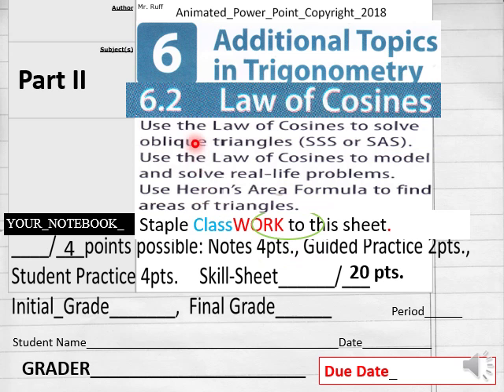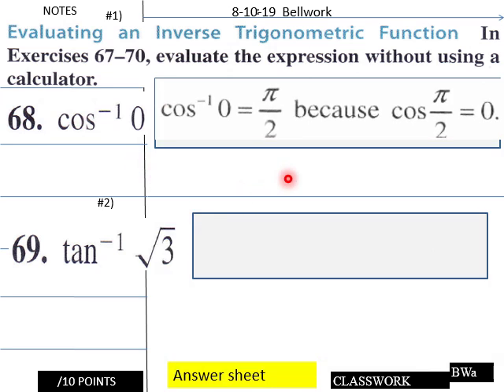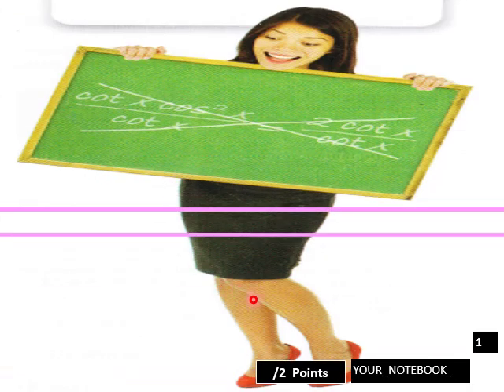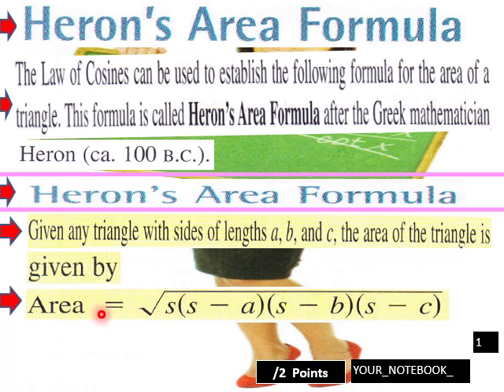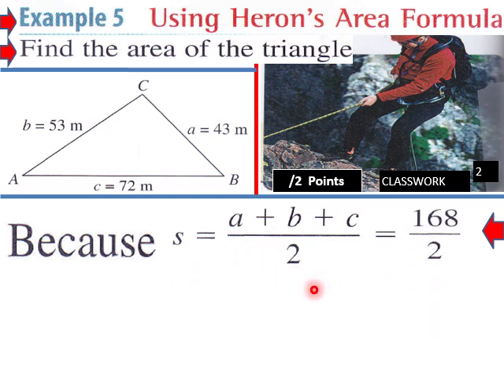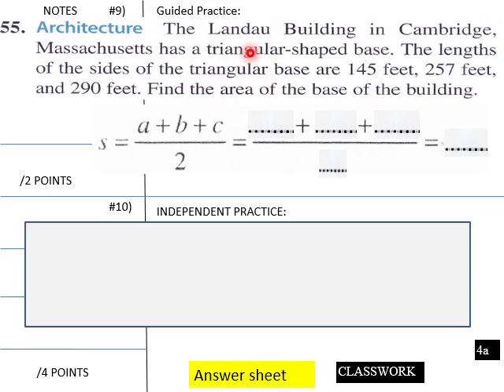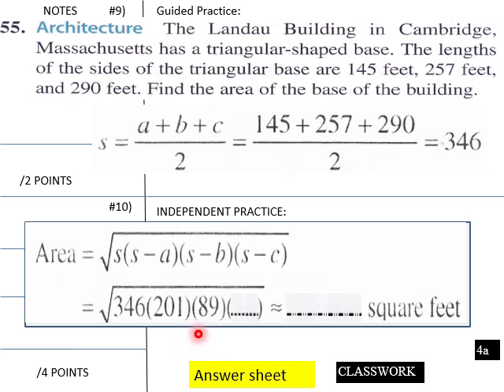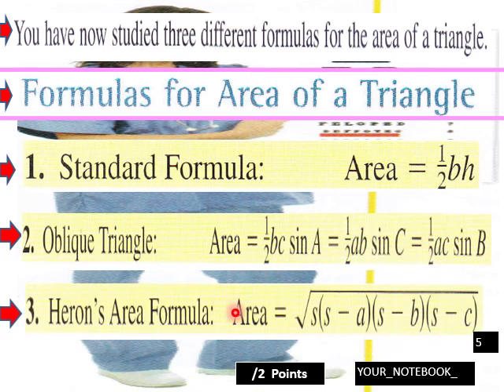6 2 Law of Cosines CW L V Pt 2